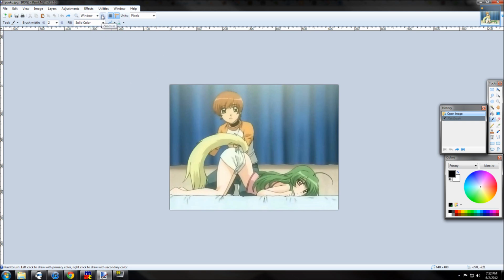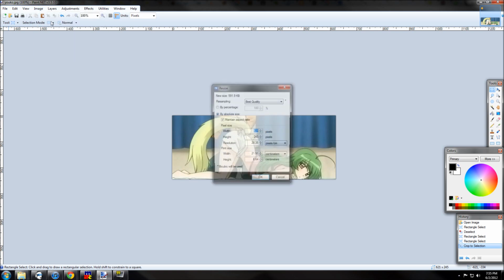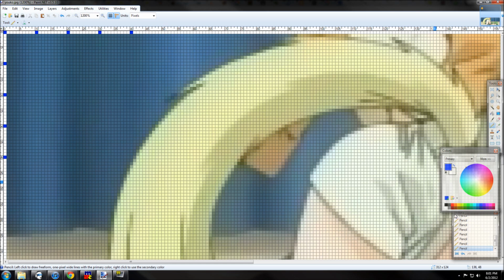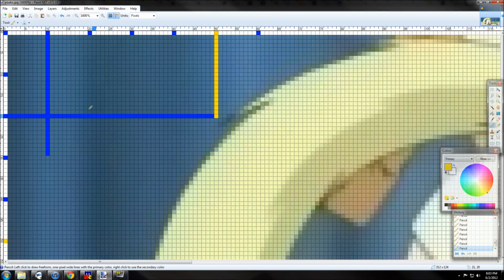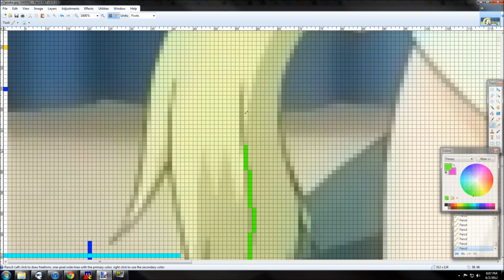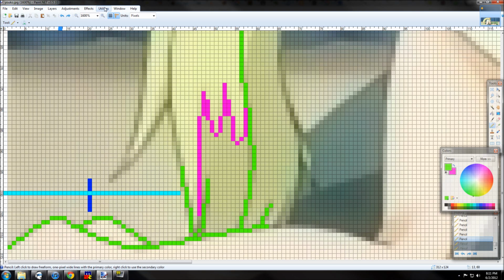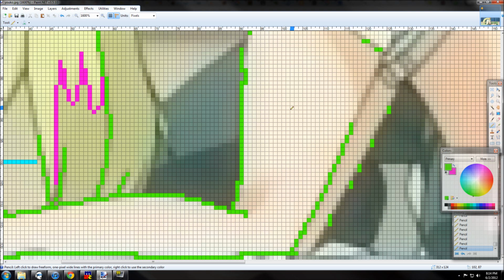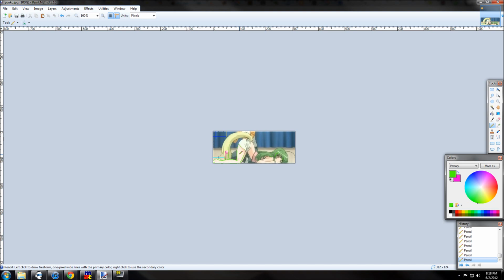Pixel Art Tutorial: Using Paint.NET (For Minecraft)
This shows and describes how to use Paint.NET, a free image-editing program, to edit images to specifications to be used within Minecraft for Pixel Art. This is only a part of the Tutorial I have begun to write up on our website.

EDIT: The server, and our website, is gone. This video explains the majority of the picture editing side of pixel art, all that's left is for you to use the edited image to make your pixel art in-game.